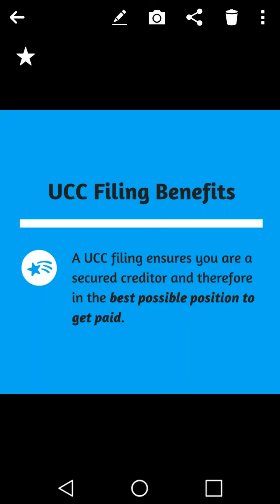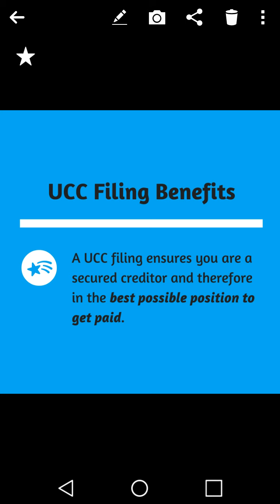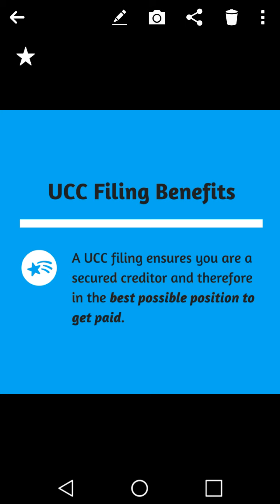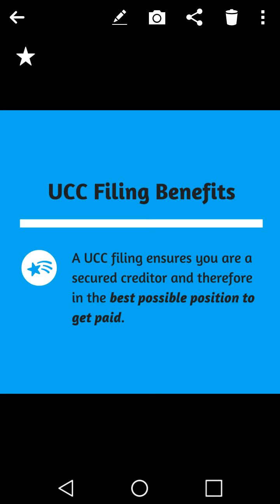The Benefits of Filing a UCC-1-IT DOES NOT "CHANGE YOUR STATUS"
UCC1 Finance Statements must be ONLY filed between TWO flesh and blood individuals or it is considered fraud!!! This is a WARNING to those that have been told that you can file a UCC1 for the purpose of "CHANGING YOUR STATUS!"  THAT IS A LIE AND SCAM.  FILING A UCC1 DOES NOT CHANGE YOUR STATUS OR GIVE YOU ANY ACCESS TO A SECRET ACCOUNT OF ANY KIND AND NEVER HAS!
For more information on the UCC-1 you can visit the UCC in your state